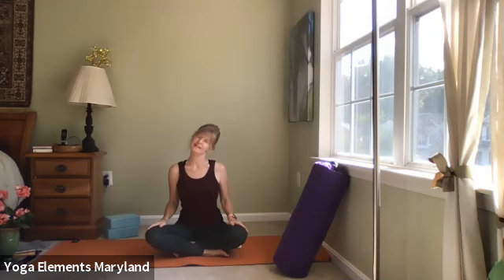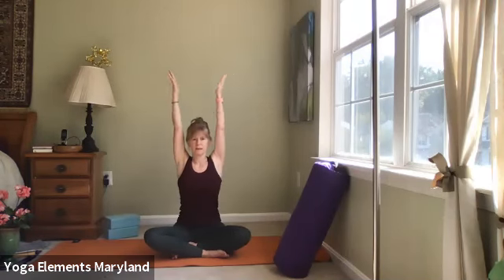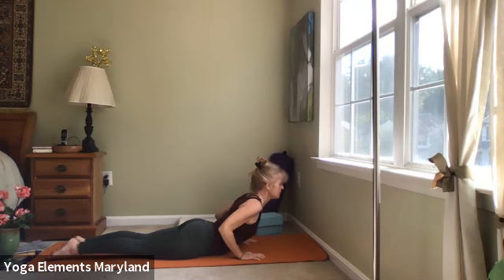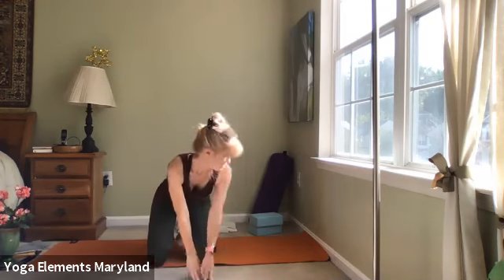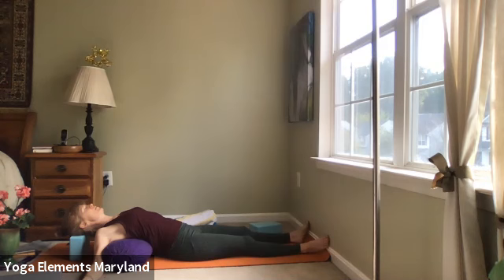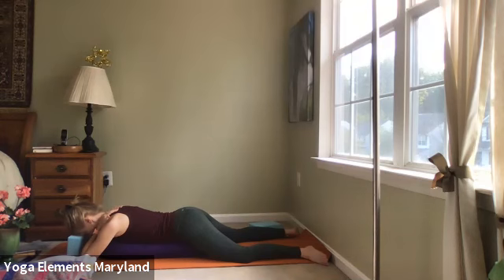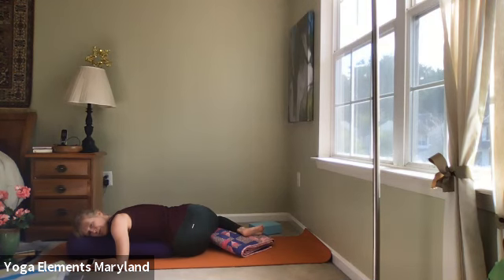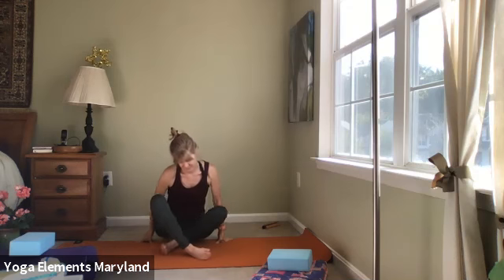Flow & Restore Yoga w/ Mo - 8am - Friday, October 9th